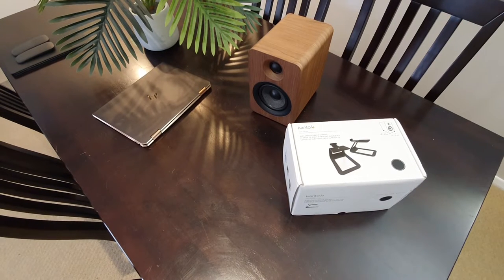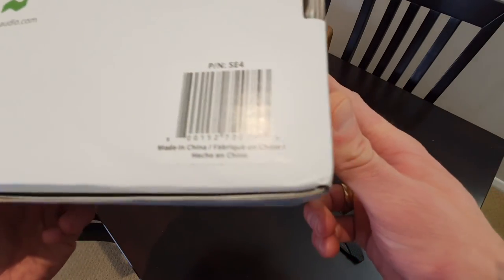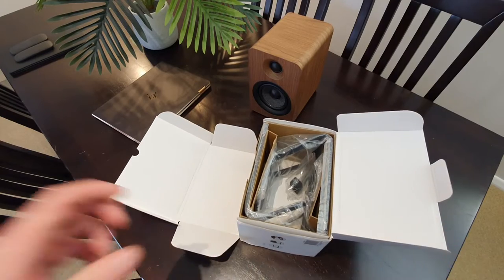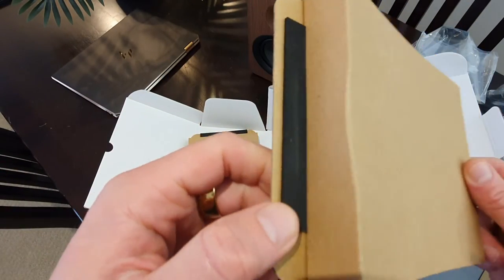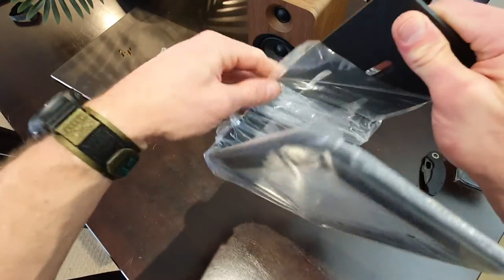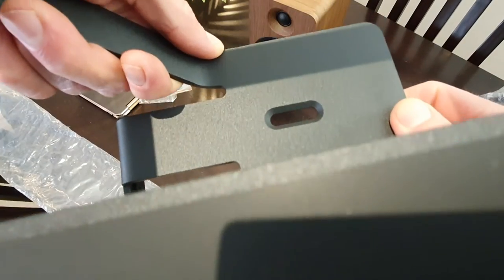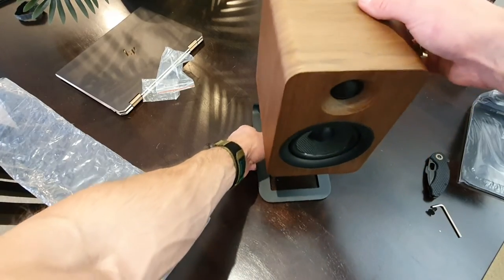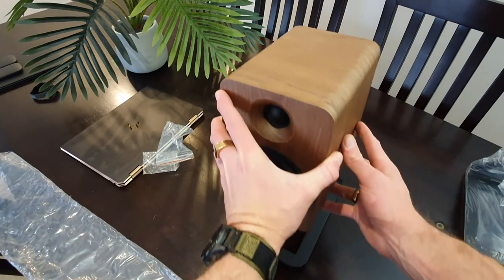KANTO YU4 SPEAKER STANDS – UNBOXING + INSTALLATION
SE4 / SE4W

ELEVATED SPEAKER STANDS

Take your sound game to the next level with the SE4 Elevated Speaker Stand. Standing at a height of 5.6″, the SE4 boosts your speakers up and off the surface of your desk so that they’re better aligned with your ears to give you a flawless on-axis response.

Its cantilevered and angled platform is designed to absorb resonance and deliver a pure sound without any reflections from nearby surfaces.

2.0mm of silicone padding provide a strong grip that helps keep your speakers and stand in-place. For maximum protection, the SE4 comes with a set of mounting screws that you can use to secure compatible speakers to the stand to prevent falls and accidents.

The SE4 is available in both black and white and can hold up to 9 lbs.